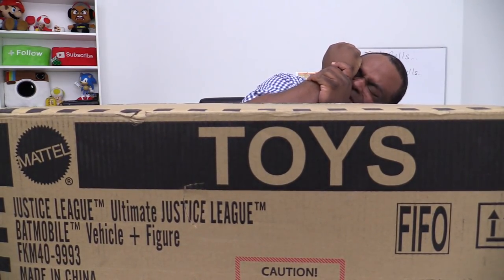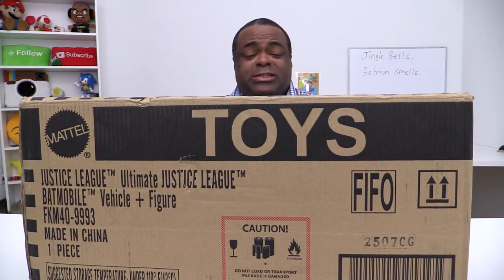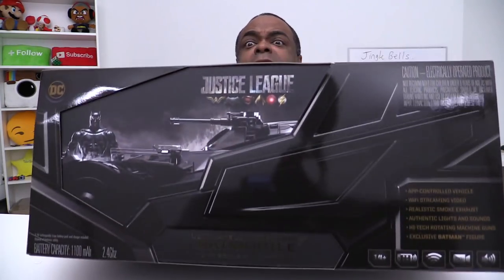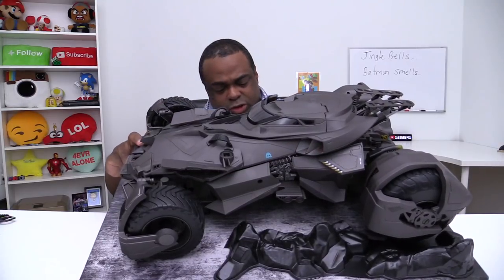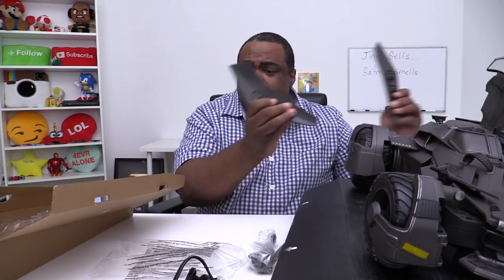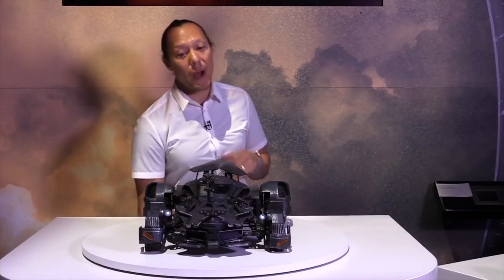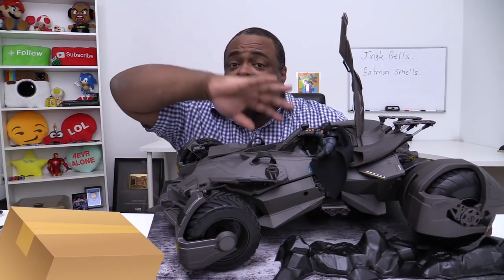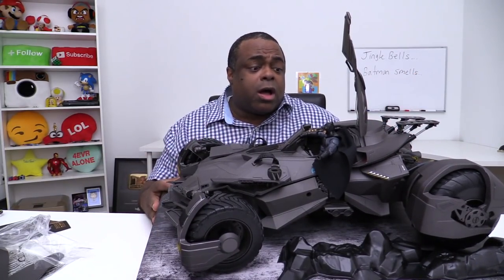WOW! The ULTIMATE BATMOBILE Unboxing!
Justice League Ultimate Batmobile RC Vehicle & Figure (Thank you Mattel for review unit)

My Favorite Unboxed Products